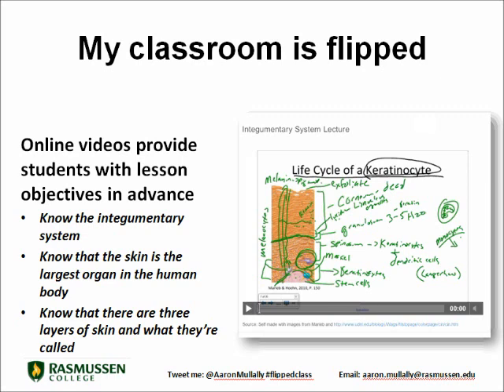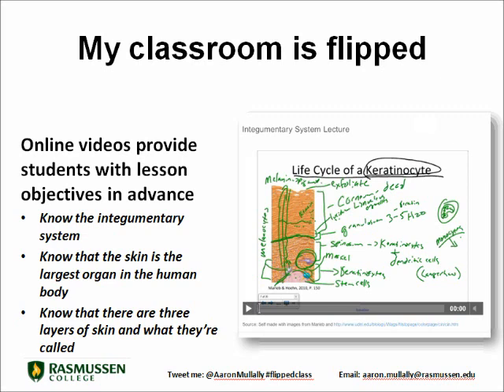TIES Classroom Flipping Practice Run